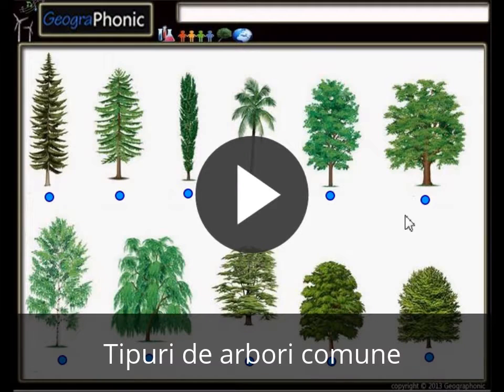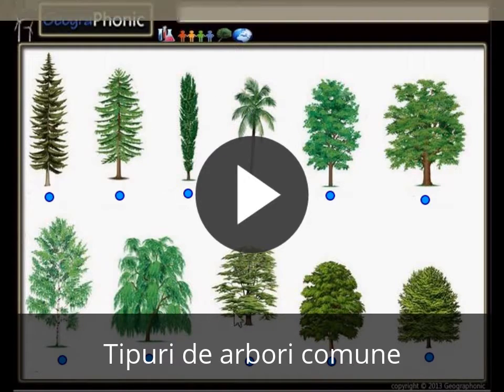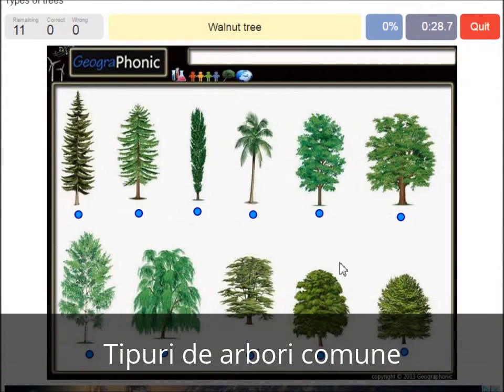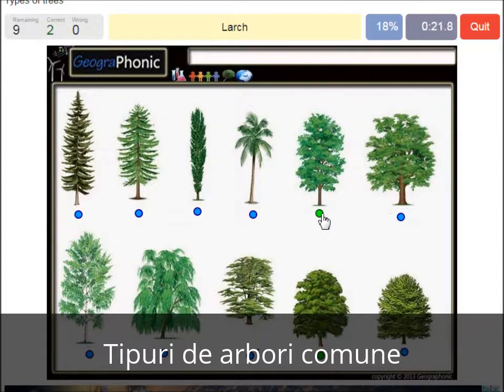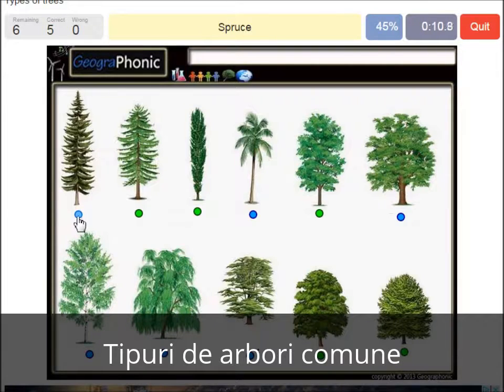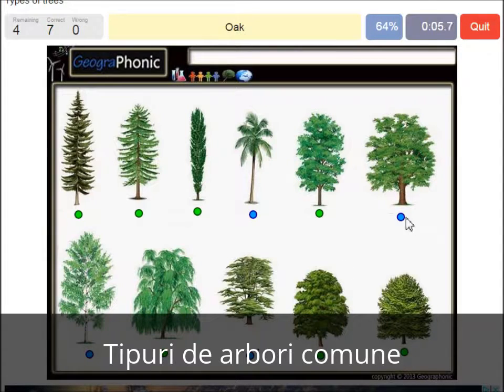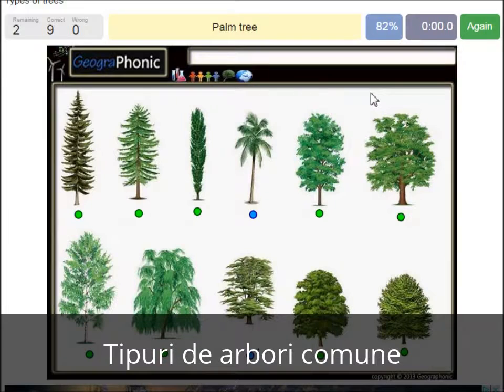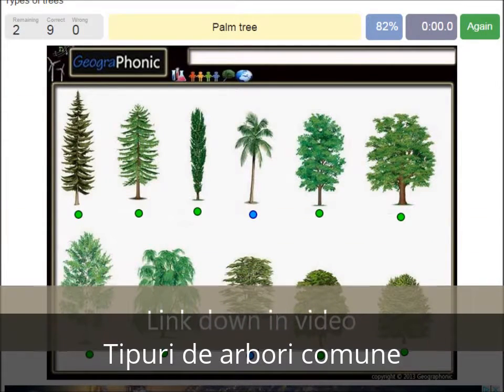Tipuri de arbori comune